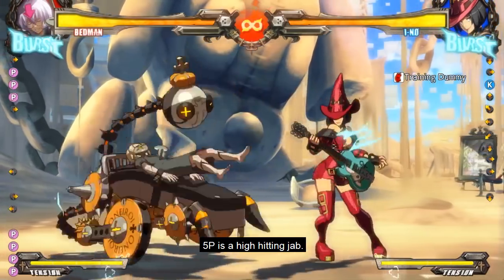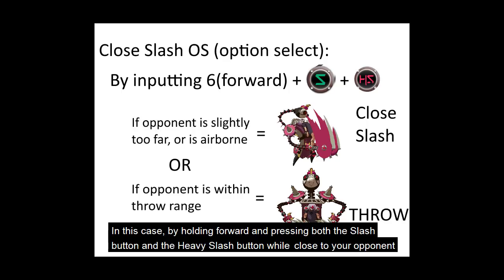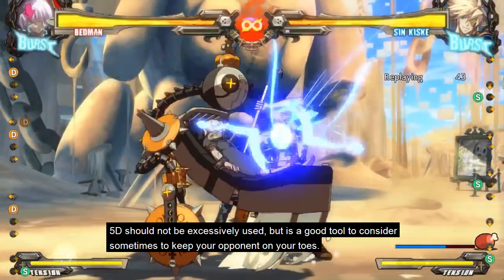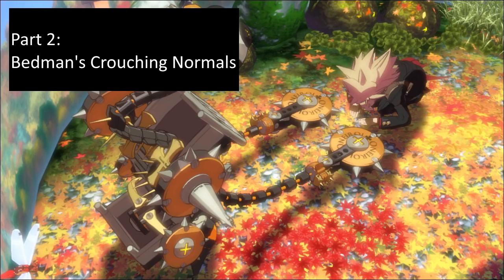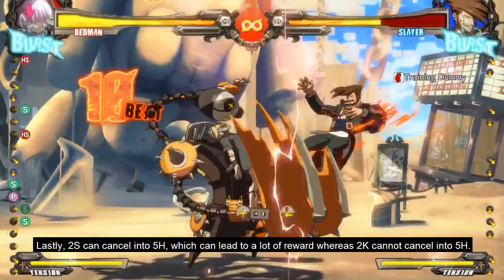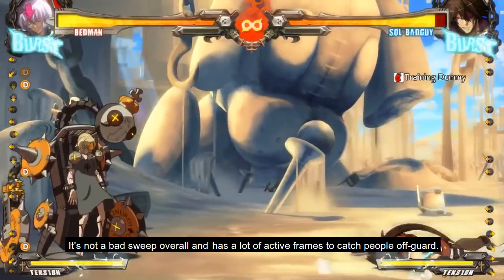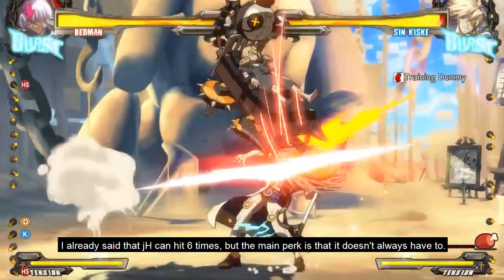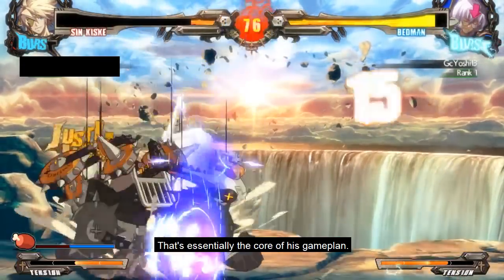Bedman Primer 6: Bedman's normal attacks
This video covers most of the fundamentals of Bedman's normal attacks along with how they can be used.

Clips used:
GcYoshi13 vs Hotashi - NWM 2016 from Khaos Gaming
GcYoshi13 vs Teresa - Frosty Faustings X from BGCallisto